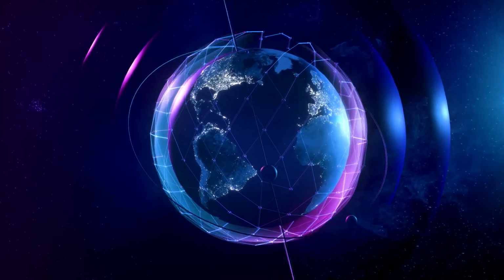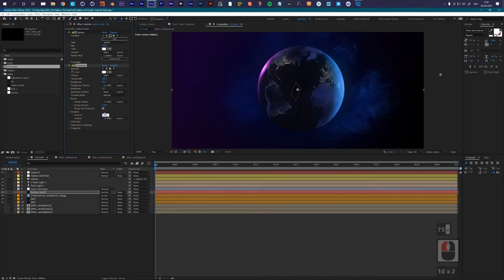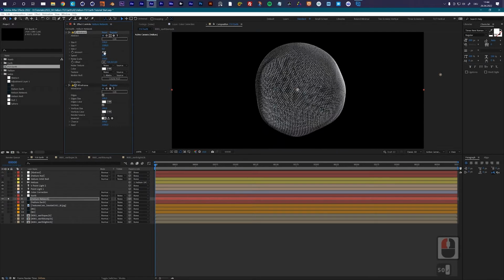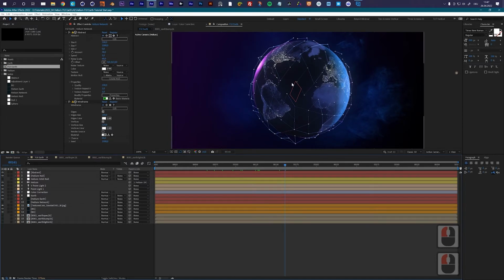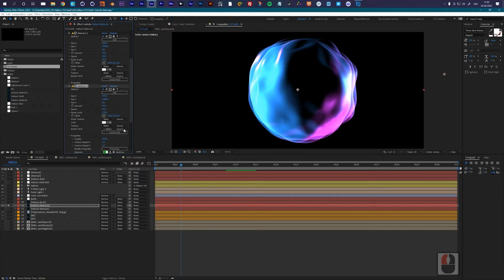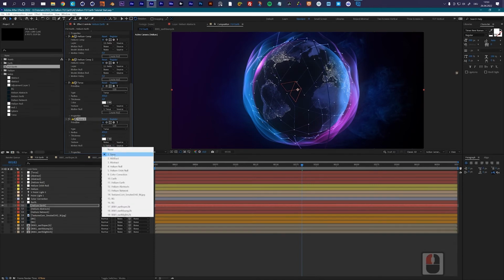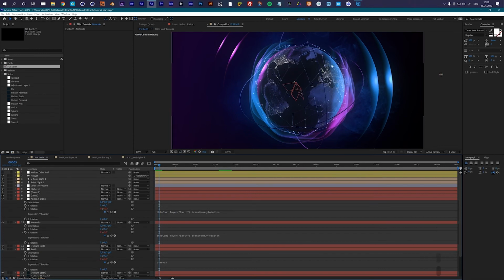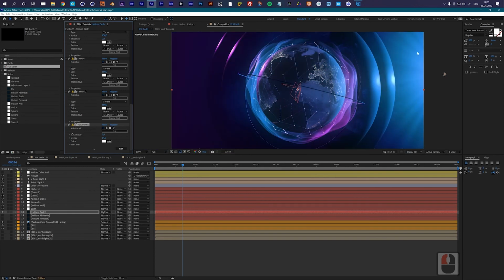HeliumX Earth FUI Tutorial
Learn how to create a 3D Earth FUI setup using Helium Primitives, Abstract, Wireframe, Additive Materials  and more.

Roland Hartmann of graphicinmotion.com shows how to use the Helium Plugin for Adobe After Effects.

Helium is a groundbreaking plugin for Adobe After Effects. Quickly and easily create 3D animation.